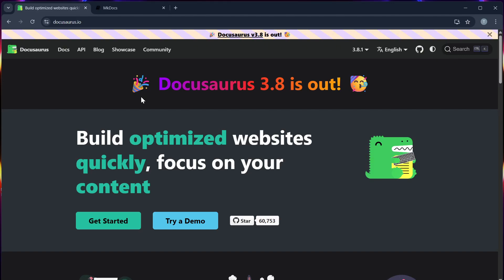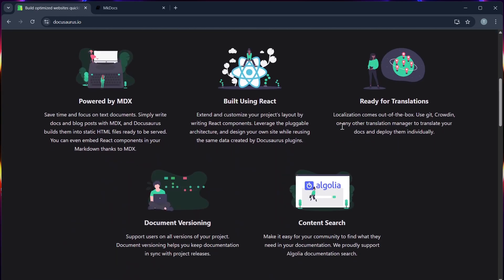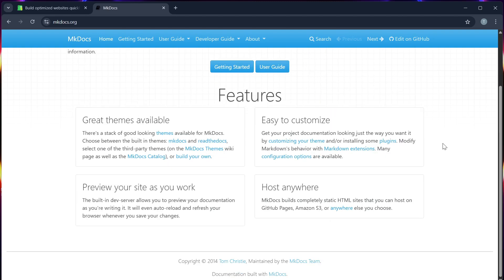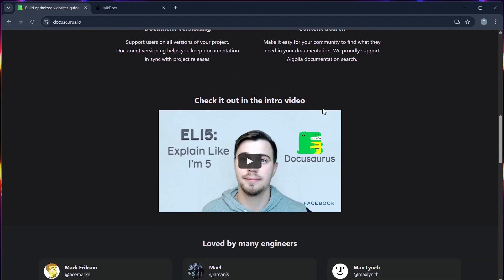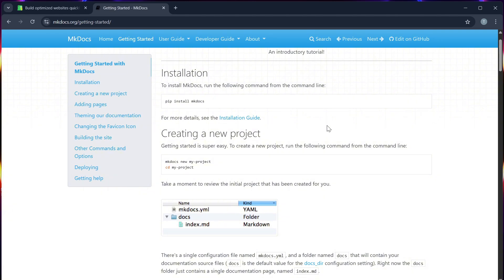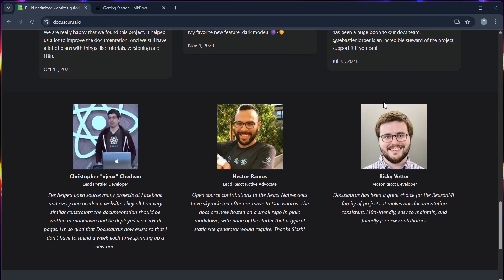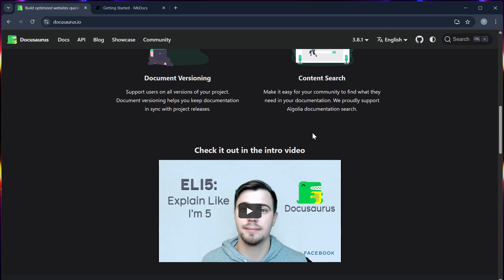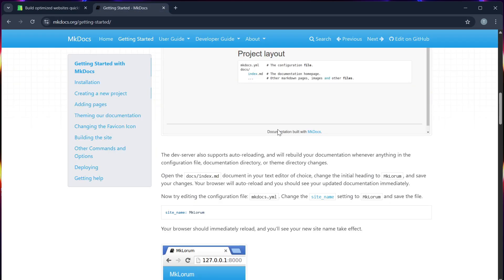Docusaurus vs MkDocs in 2025 – Best Static Documentation Tool Compared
Docusaurus vs MkDocs in 2025 — which static documentation tool is best for your project? This full comparison covers setup, customization, themes, plugins, and developer experience to help you decide which framework fits your needs. Whether you're building docs for an open-source project, API, or internal tools, this guide will show you the strengths of each platform.